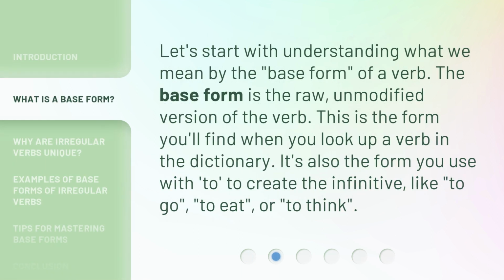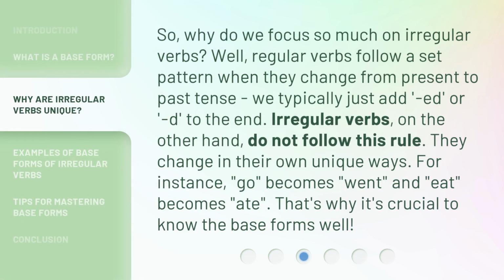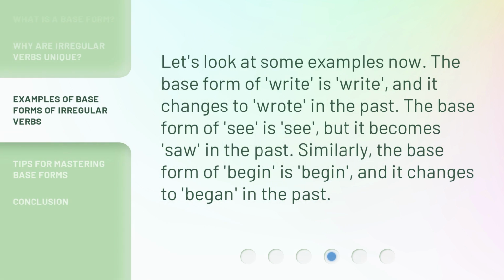Taming the Tenses: Base Forms of Irregular Verbs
Taming the Tenses: Mastering Base Forms of Irregular Verbs • Unravel the mystery of irregular verbs in English and understand their base forms in this Grammar Fundamentals video. Learn why irregular verbs are unique and discover tips for mastering their base forms through effective strategies like flashcards.

00:00 • Introduction - Taming the Tenses: Base Forms of Irregular Verbs
00:33 • What is a Base Form?
00:59 • Why are Irregular Verbs Unique?
01:37 • Examples of Base Forms of Irregular Verbs
02:06 • Tips for Mastering Base Forms